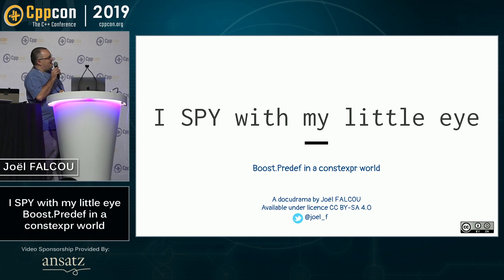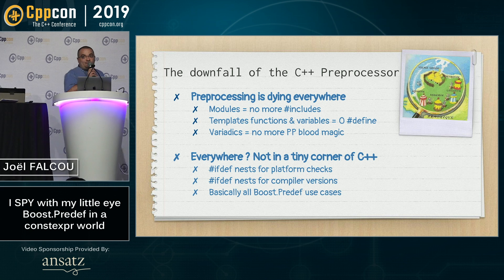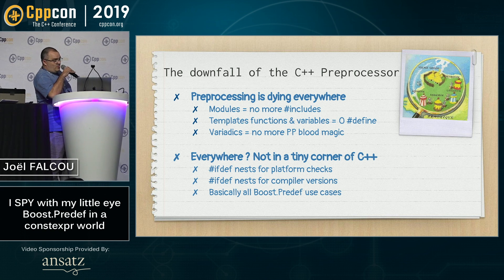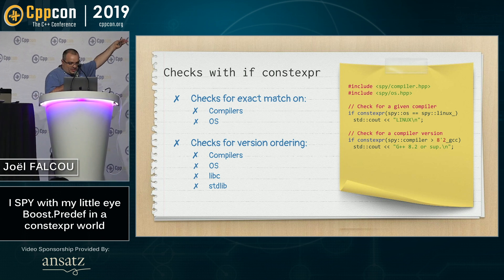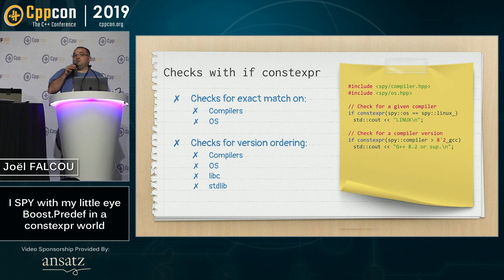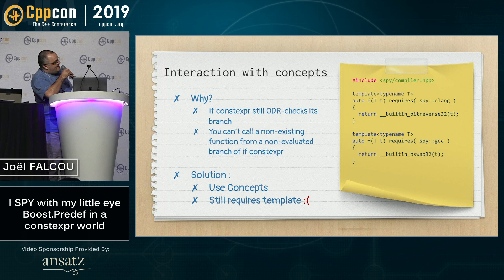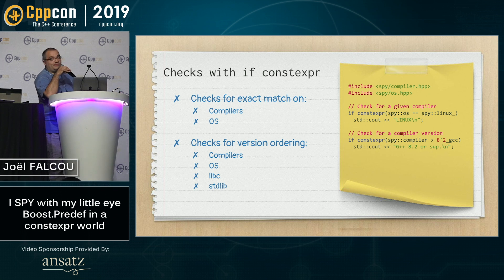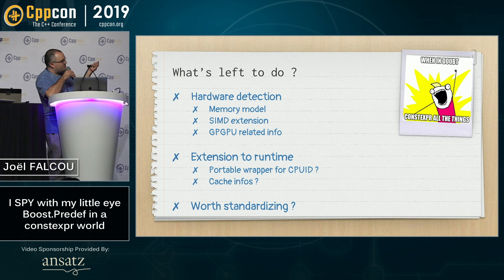I SPY with my little eye Boost.Predef in a constexpr world - Joel Falcou - CppCon 2019